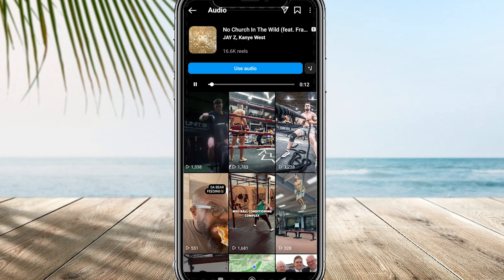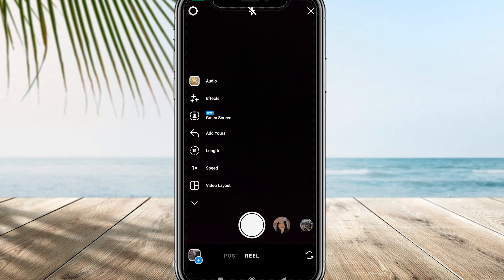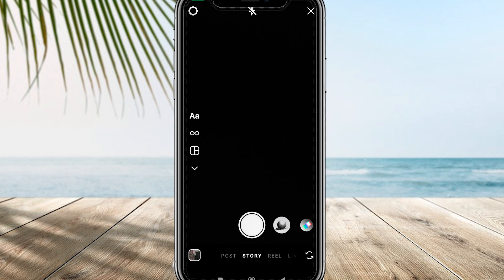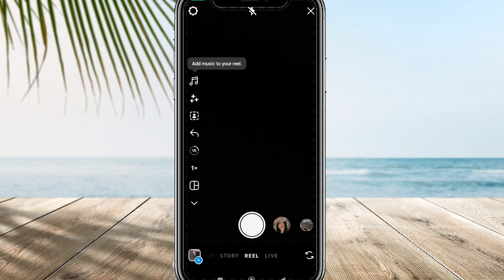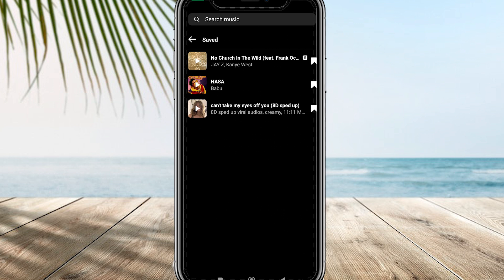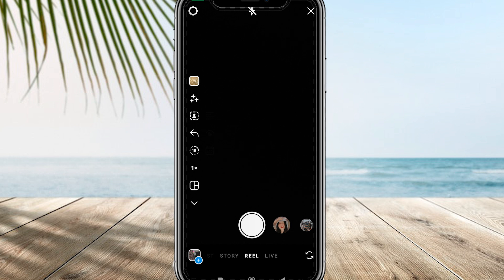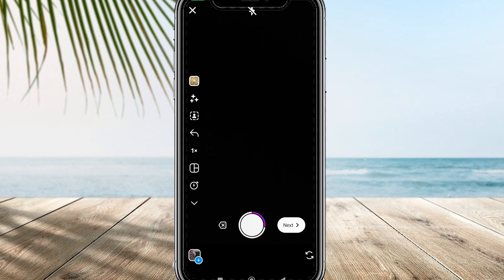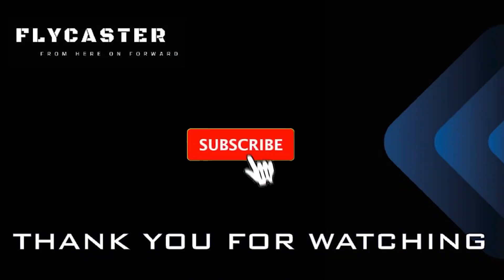How To Use Saved Audio On Instagram Story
In this video I'll show you how to solve all your digital problems. The method is very simple and clearly described in the video. Follow all of the steps & so you will know how to solve your issue by watching this video.